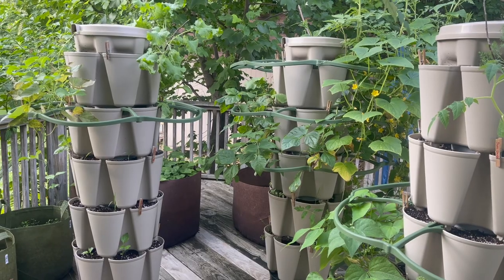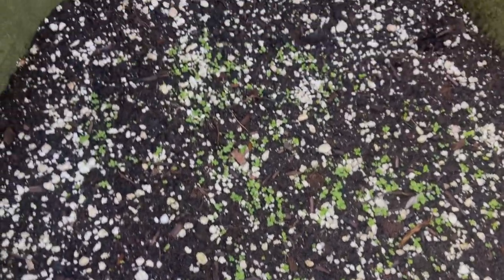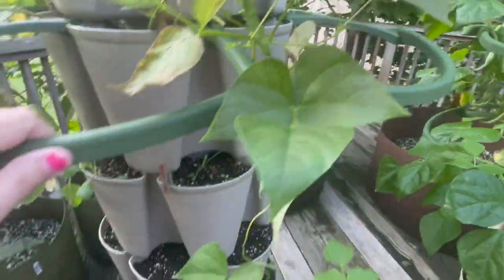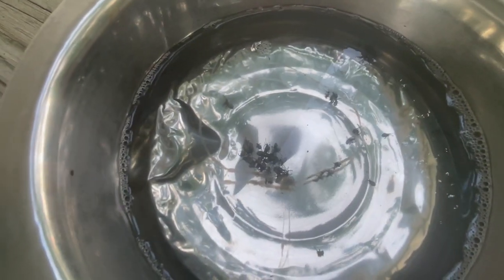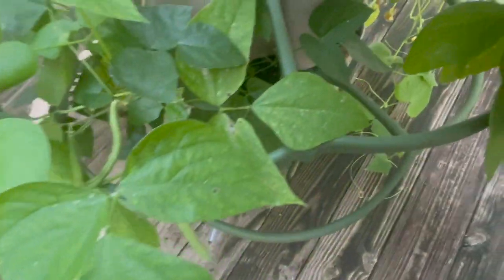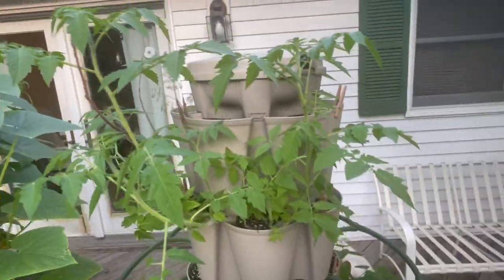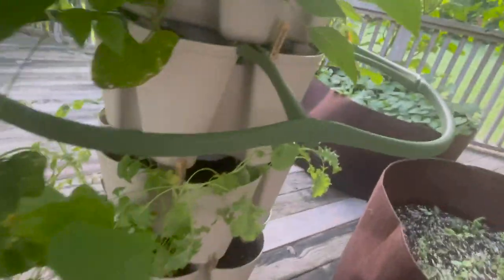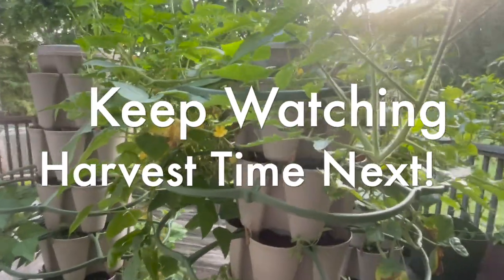What to do with Squash Bugs! Greenstalk Update and Harvest Time!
Greenstalk update with our vertical garden and harvest time.  We had a case of squash bugs we had to handle as well.  We are a few months in and first time gardeners.  We do not use any chemicals and we are vegan with vegan soil! Please comment any questions for us or if you have any advise.  We would love to connect.  Also if we can do this so can you!